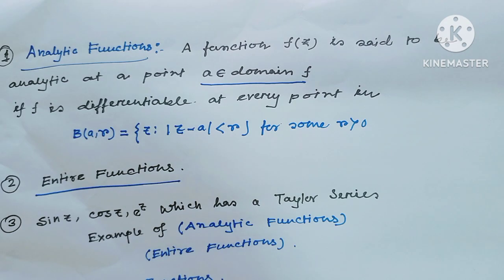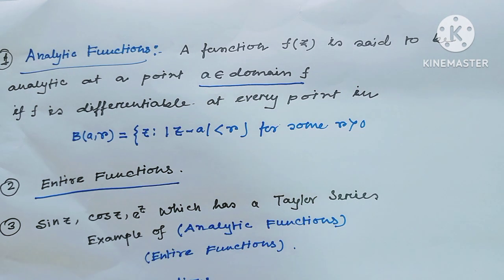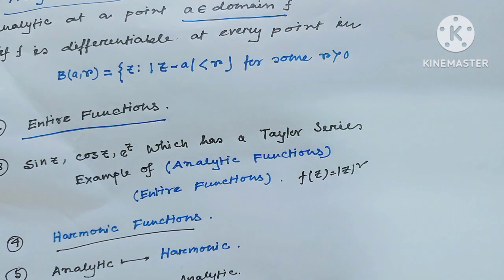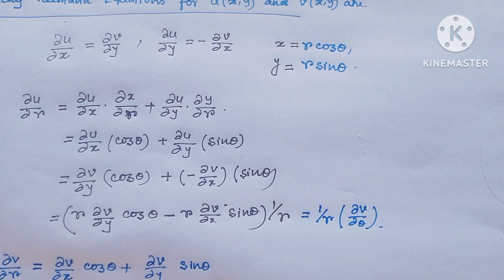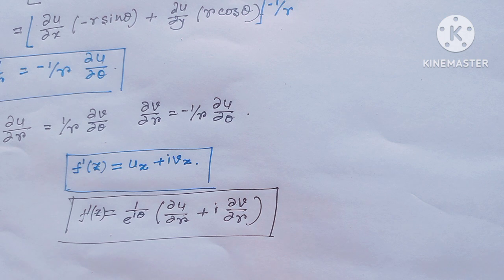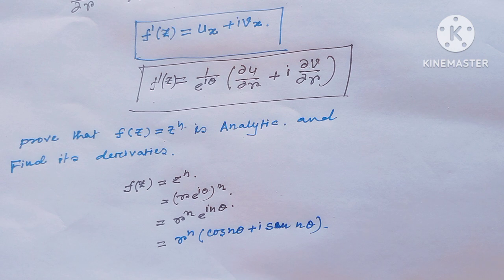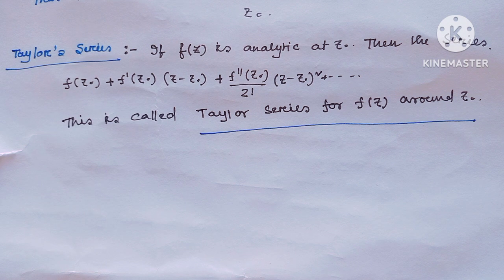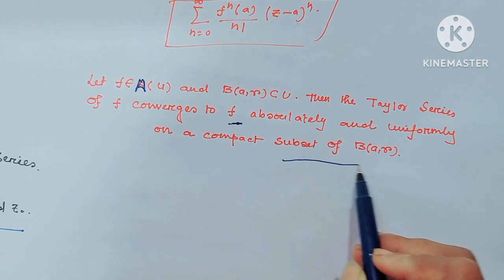Relationship between Analytic and Holomorphic Functions|| Power Series and Taylor's Series